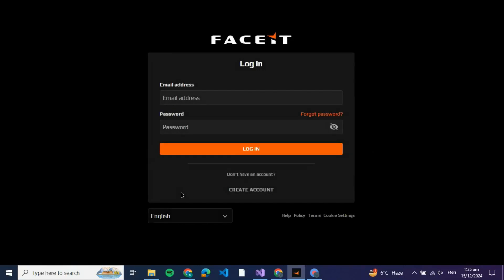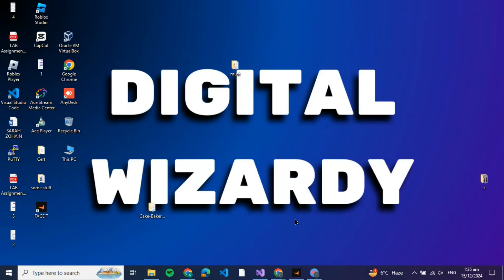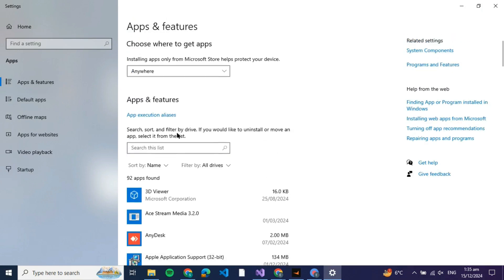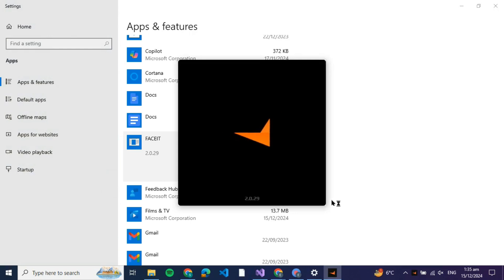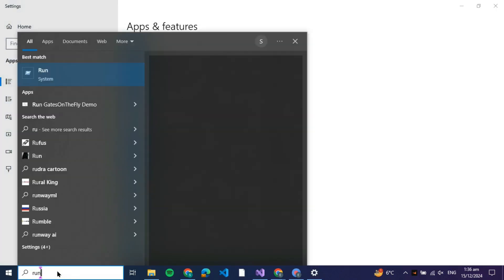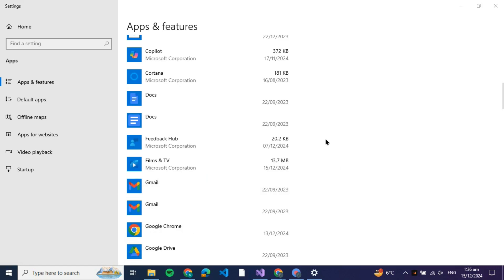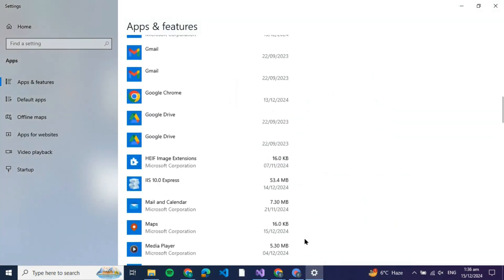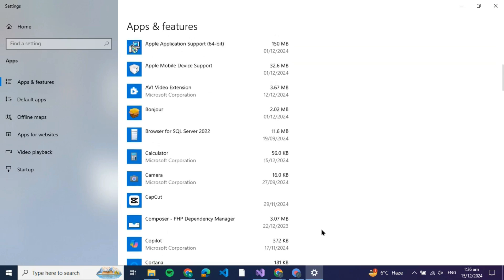How To Fix Faceit Anti Cheat Error Windows 11 (New Method) - Easy Fix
In this video I'll show you how to fix faceit anti cheat error windows 11. The method is very simple and clearly described in the video. Follow all of the steps & fix faceit anti cheat error windows 11